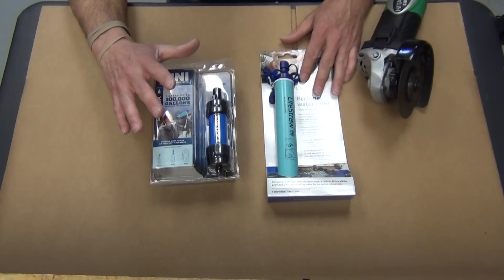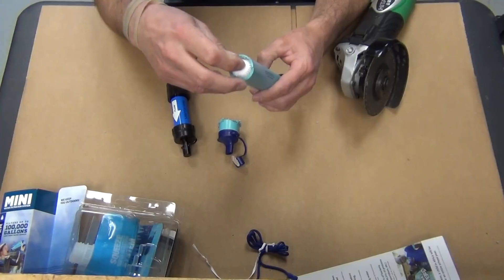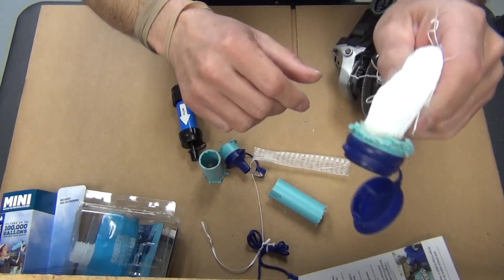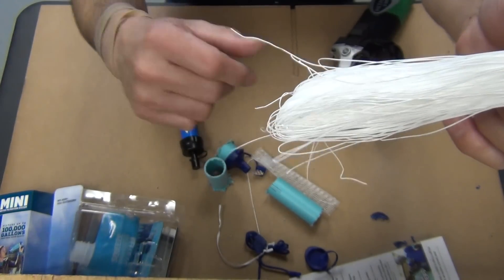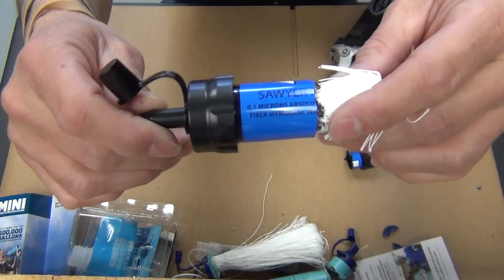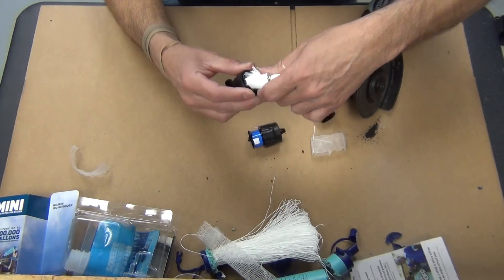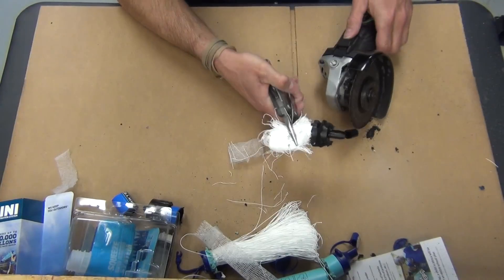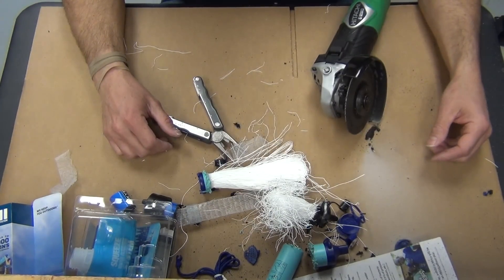Destroying the LifeStraw and Sawyer Mini Water Filters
Tom Sciacca of Camping Survival dissects the LifeStraw and the Sawyer Mini Filter to find out what's inside.